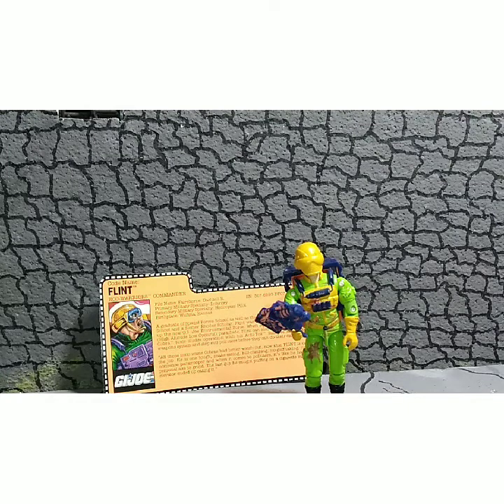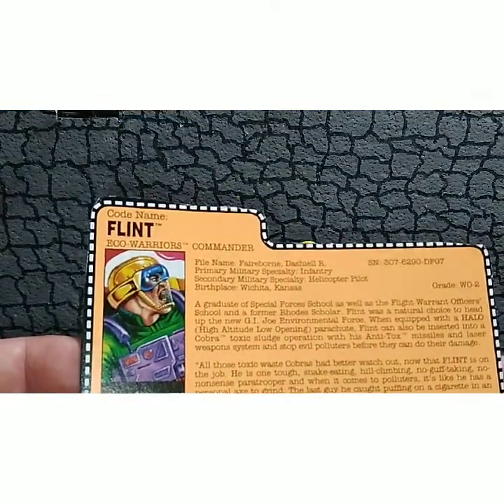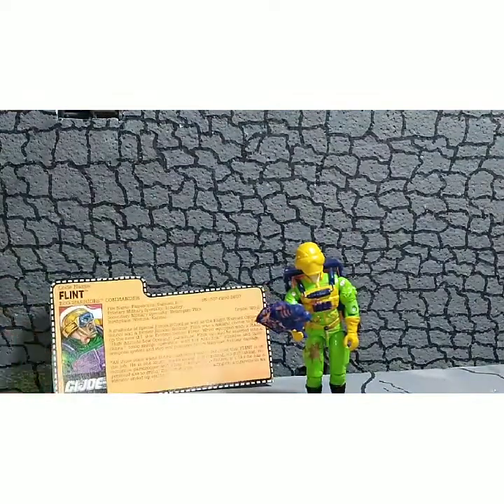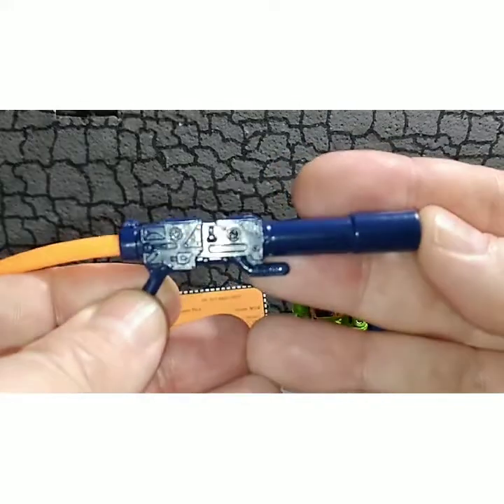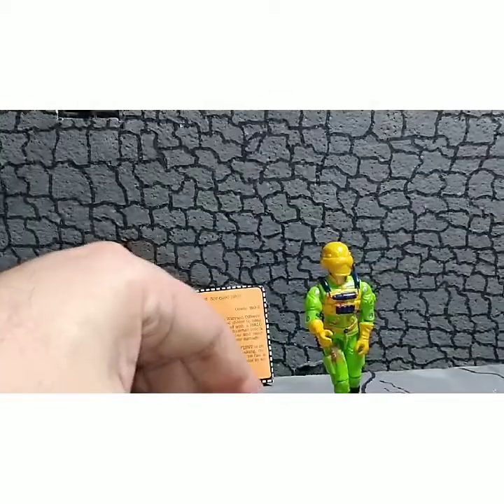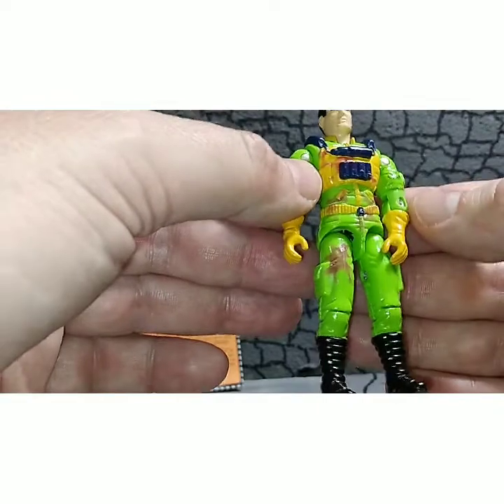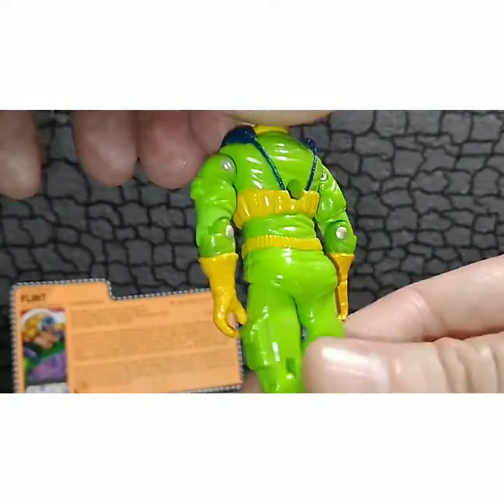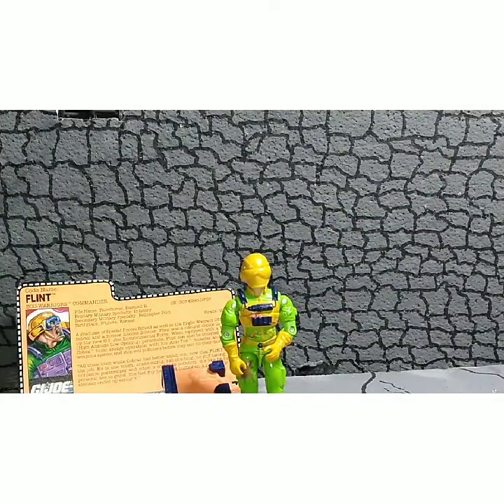1991 G.I. JOE ECO-WARRIORS FLINT v3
NOT INTENDED FOR CHILDREN UNDER 13

Channel Supporters: They gone, Gazz, HCC788, Duke45, Delvis78, Little Wookie, Pvt Potter, Vinny C, N.J Ed, Mark Hoke, Pit Viper Studios,

Mate Mylar, Bjorn-Jakob,Payne-ted Plastic, The Skull Reviews

Pictures are courtesy of Mate Mylar IDW and Marvel Comics,and Little Wookie

Reference material Ebay and Yojoe.com